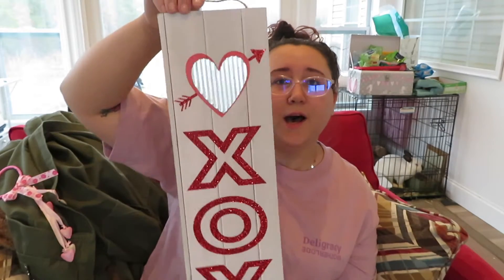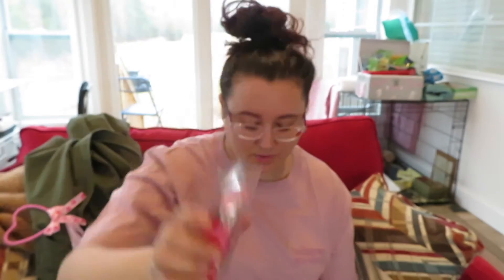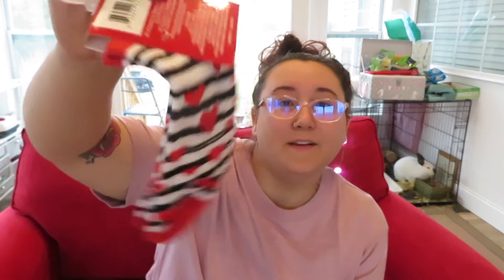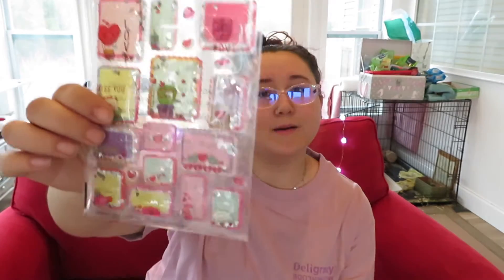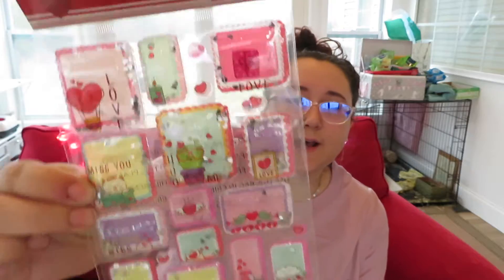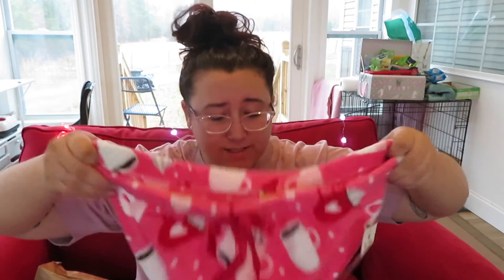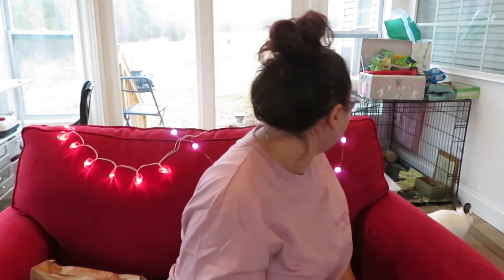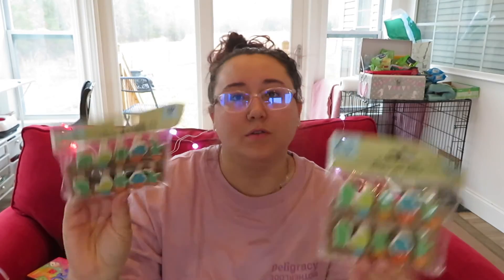Dollar Tree Valentines Haul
I MADE AN ETSY!